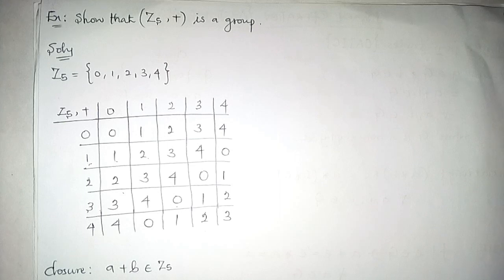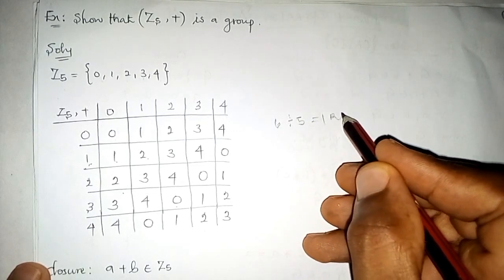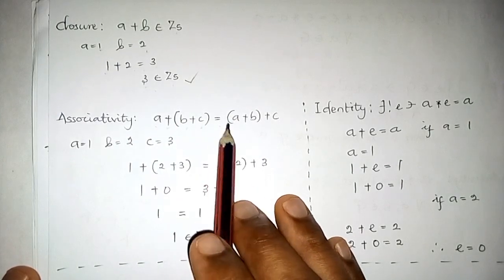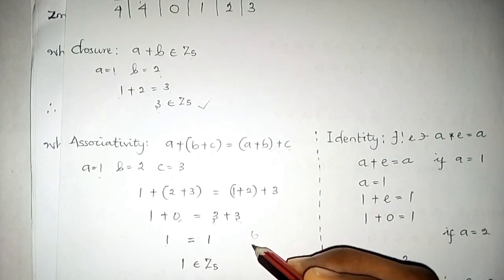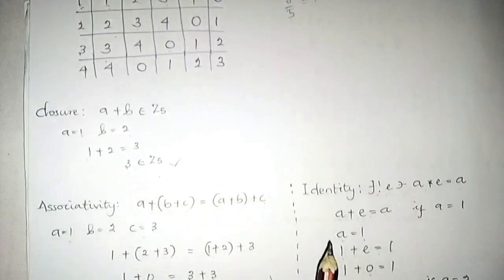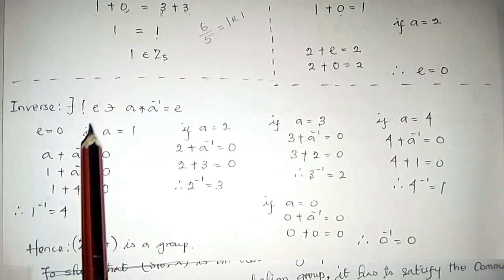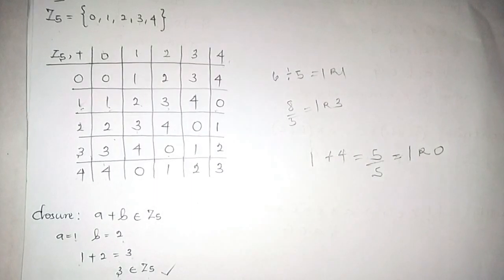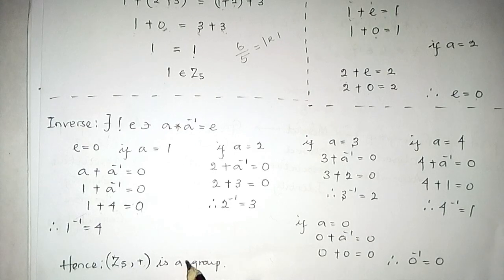Show that a Set is a group (Abstract Algebra)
Introduction to Binary Operation 5